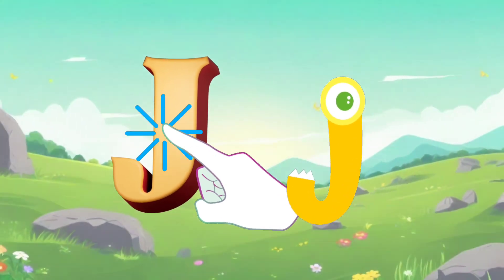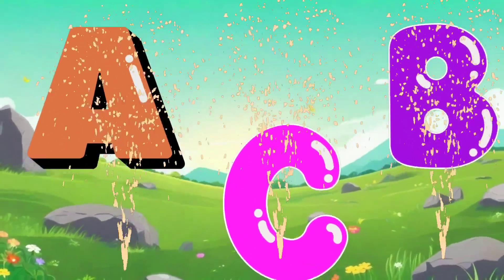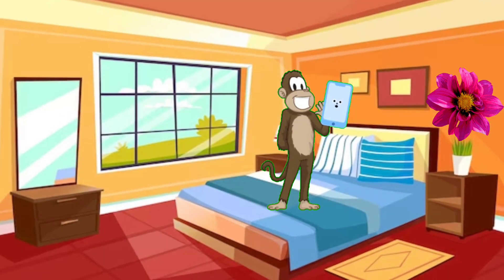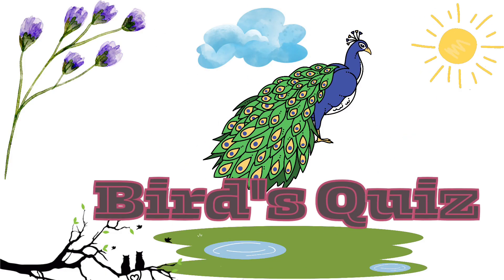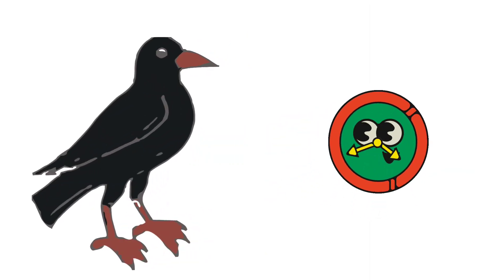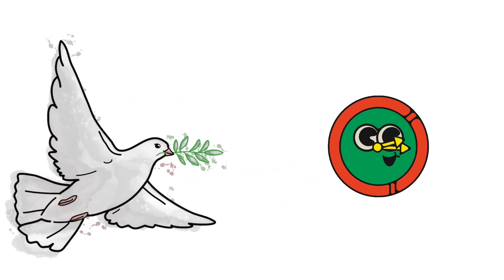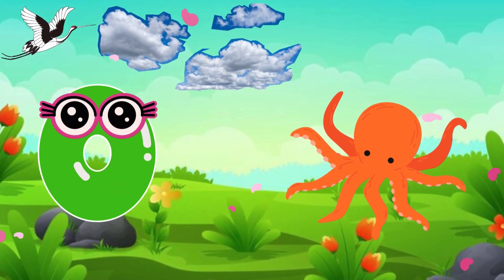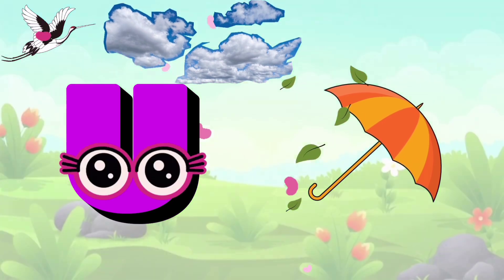alphabets for kindergarten kids|alphabets name|stylish alphabet a to z| Learn alphabet A to Z | ABC